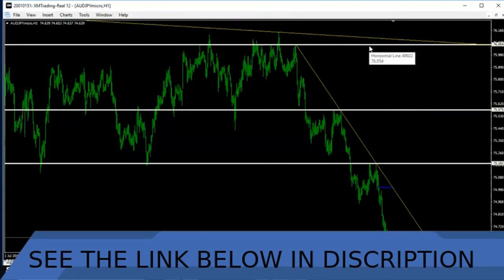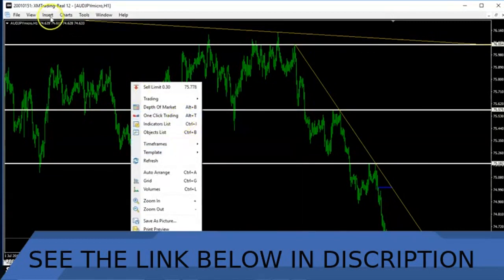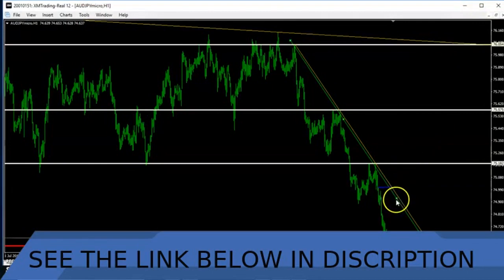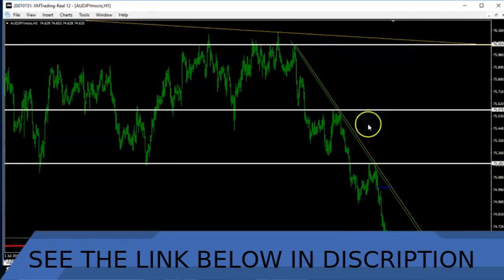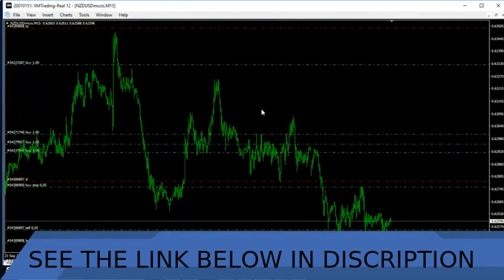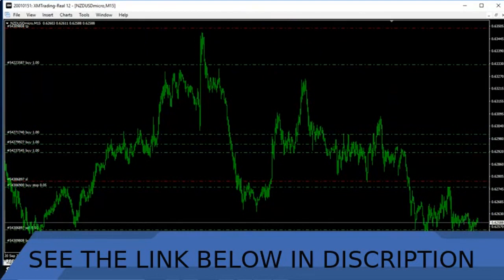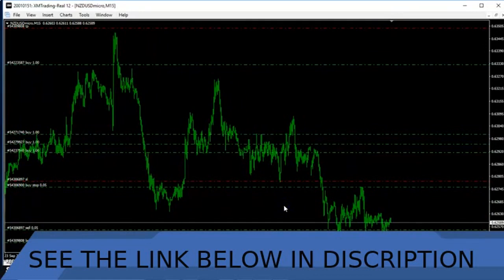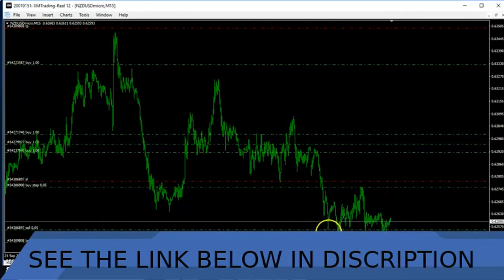FFS FX BRING FOREX TO LA